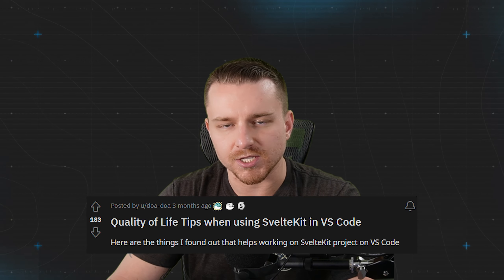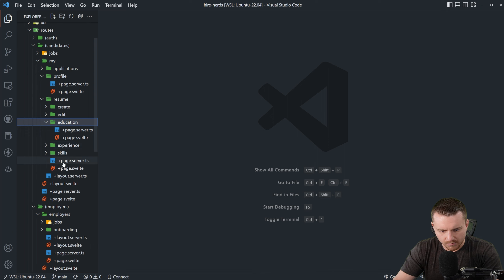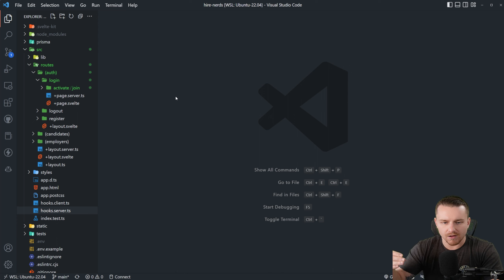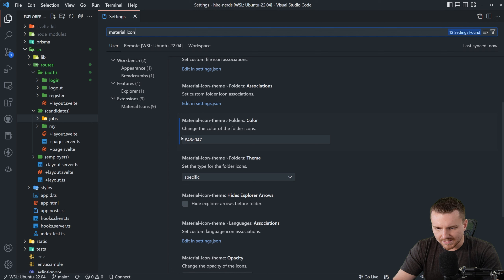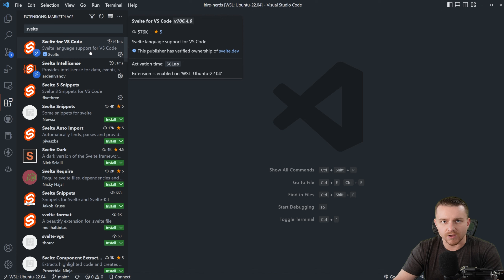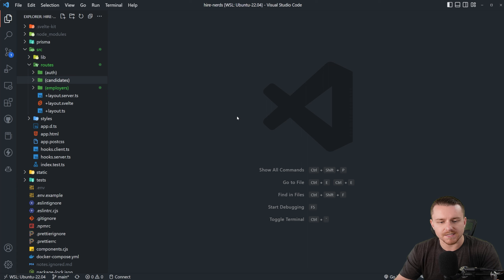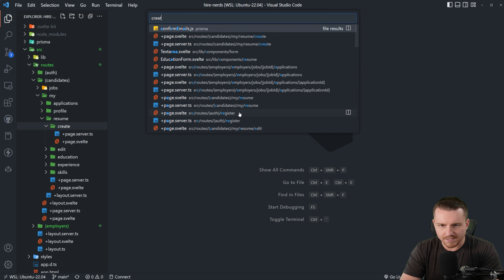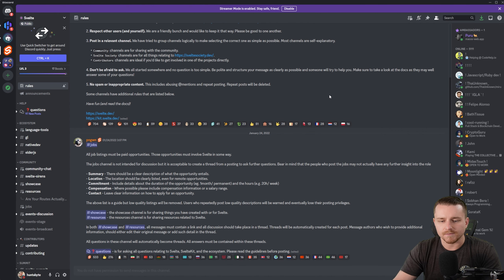10X Your SvelteKit Developer Experience in VSCode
SvelteKit is a framework for building modern, high-performance, browser-based applications. It was developed by the team behind the popular Svelte framework and is powered by Svelte. Unlike other JavaScript frameworks, it doesn't use a virtual DOM or deliver a bloated and slow application.

In this video, I cover 10 tips to improve your developer experience when building web applications with SvelteKit & VSCode.

Material Icon Folder Color: 43A047
Extensions:

🔖 Chapters:
00:00 - Intro
00:14 - Tab Labels
01:08 - Explorer: Files First
02:38 - Compact Folders
03:23  - Material Icons Theme
04:23 - Tree Indentation
05:17 - Extensions
07:21 - Quicker Navigation
08:29 - Svelte Discord
09:22 - Outro

📃 Topics Covered:
- SvelteKit VSCode Extensions
- What is SvelteKit?
- SvelteKit Snippets
- SvelteKit Tips
- Svelte Tips
- SvelteKit VSCode theme
- SvelteKit intellisense
- SvelteKit Productivity